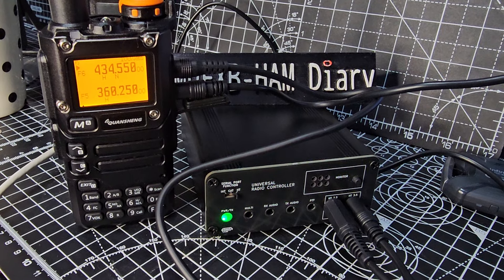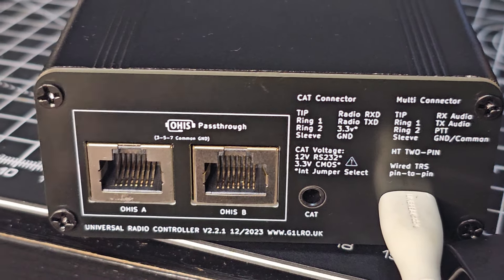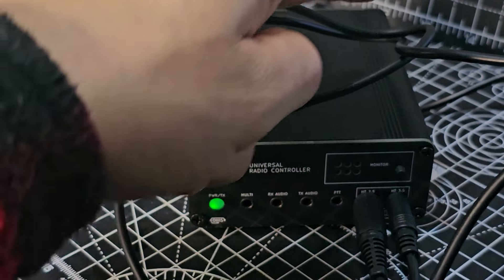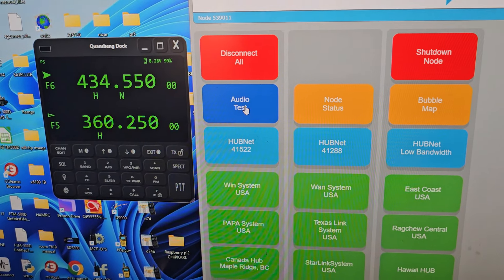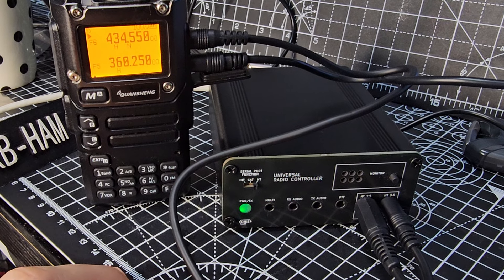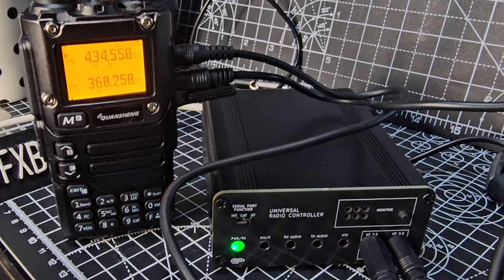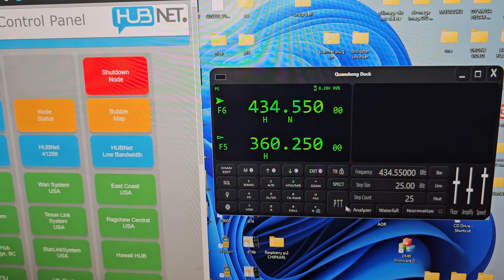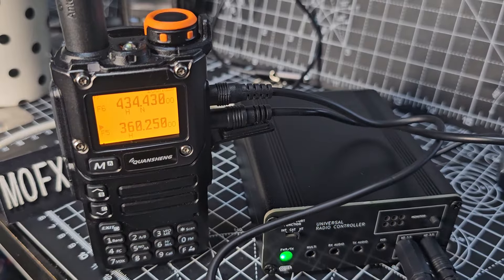QUANSHENG DOCK - & UNIVERSAL RADIO CONTROLLER G1LRO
DISCORD HELP PAGE UNIVERSAL CONTROLLER
AIOC - USB for QUANSHENG & BAOFENG Type Radios
DISCORD TOADS AIOC